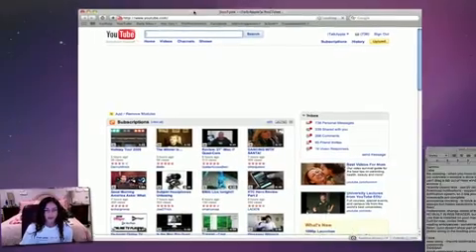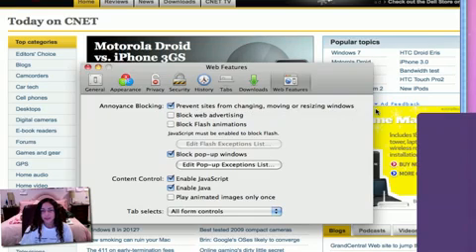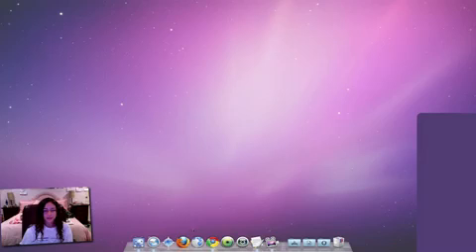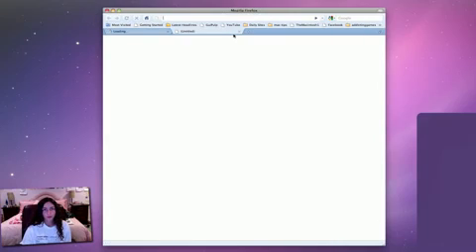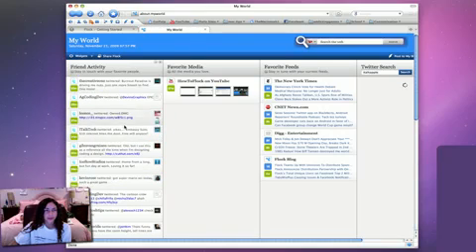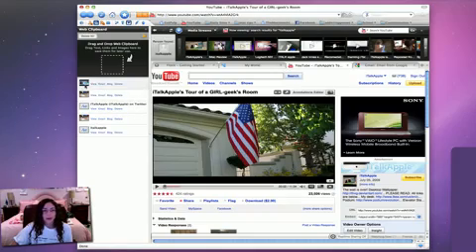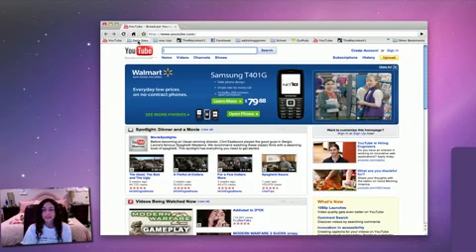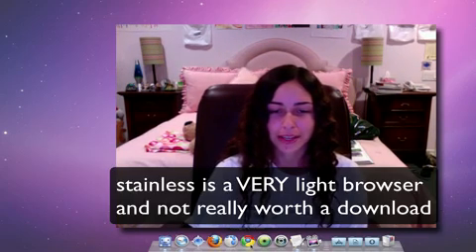Alternative Mac Apps Web Browsers